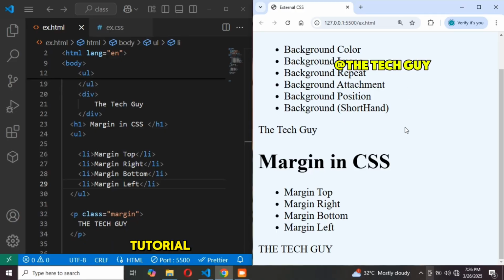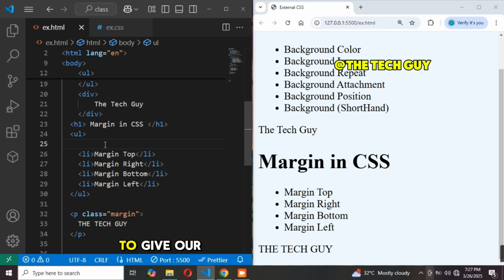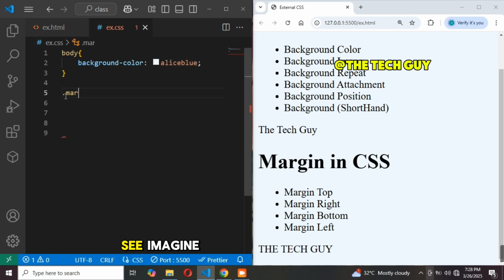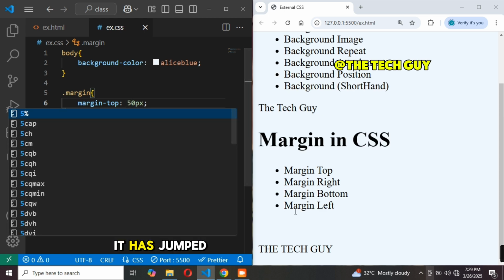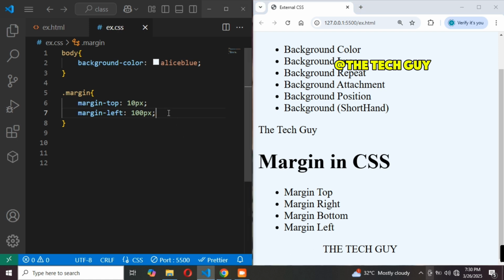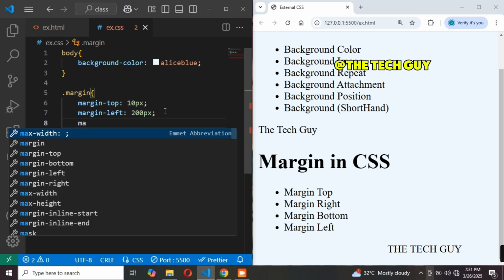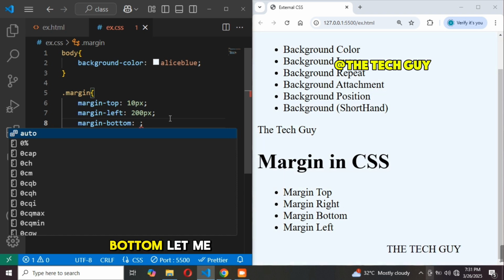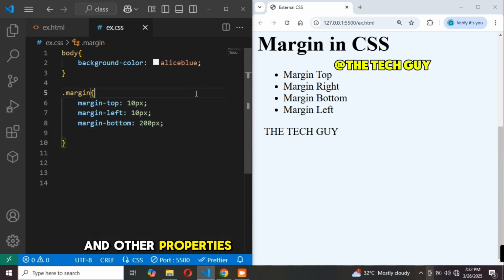Margin in CSS